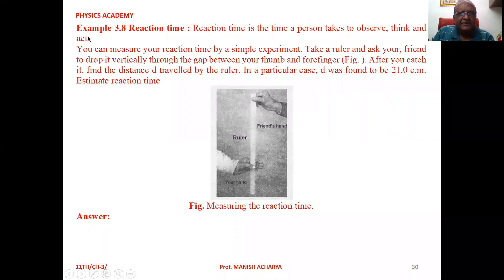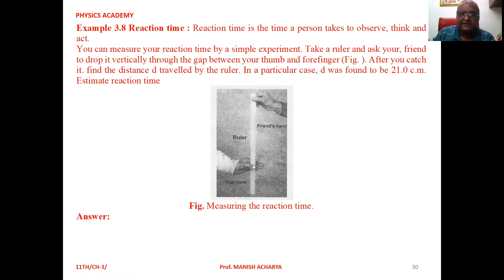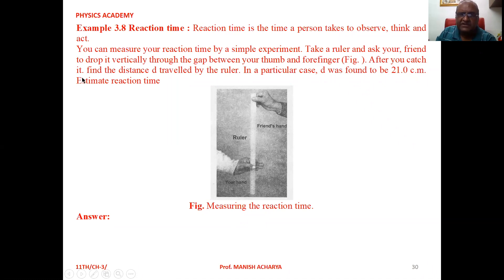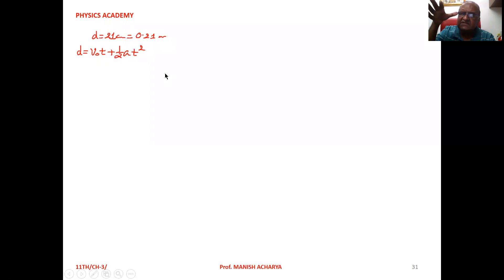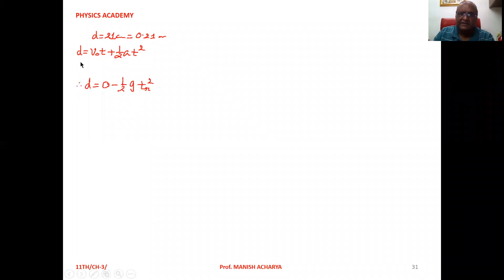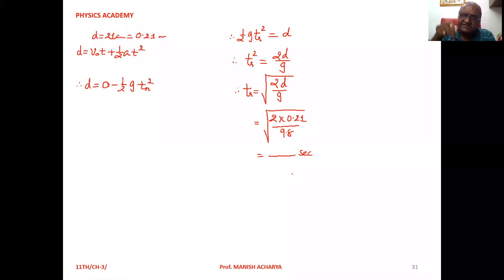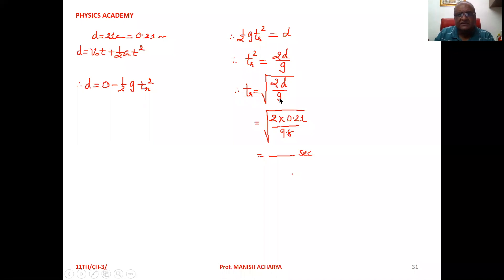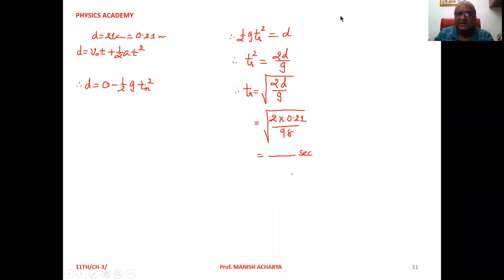Reaction time : When a situation demands our immediate action. it takes some time before we really